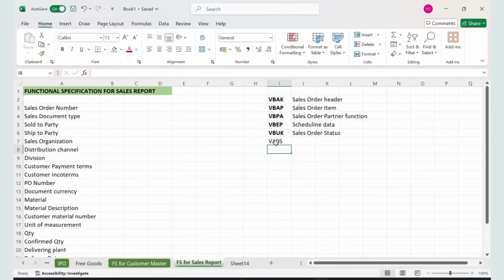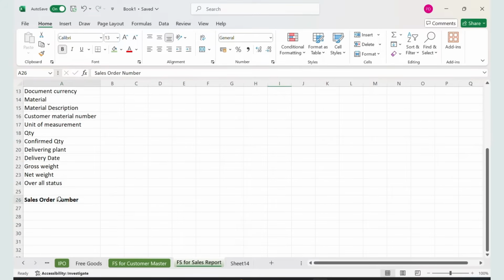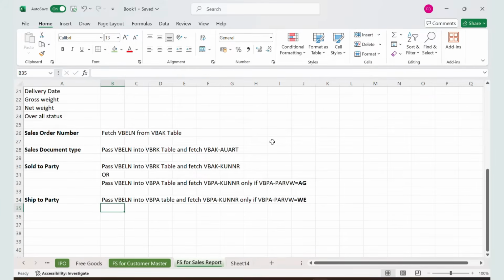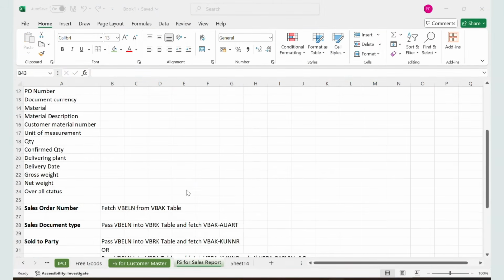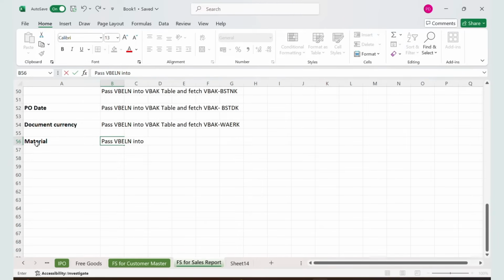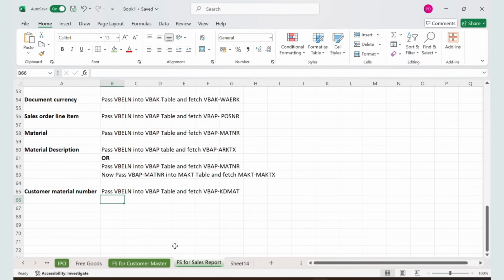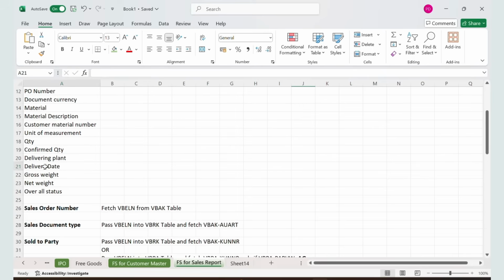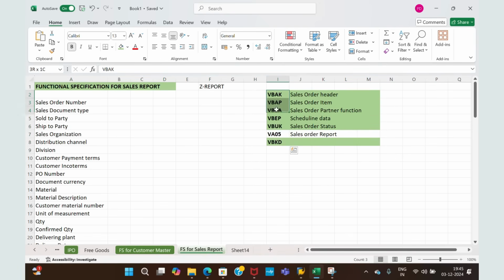CONCEPT 54: HOW TO WRITE FUNCTIONAL SPECIFICATION FOR SALES REPORT || SAP SD || SAP FORMULA